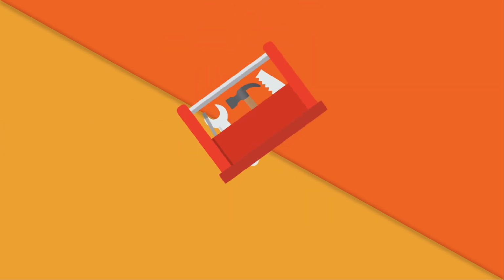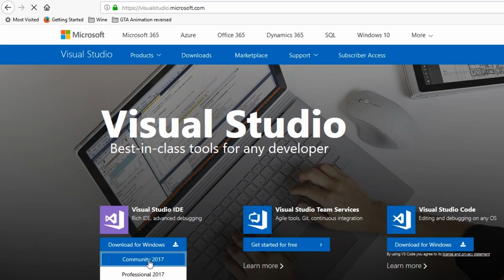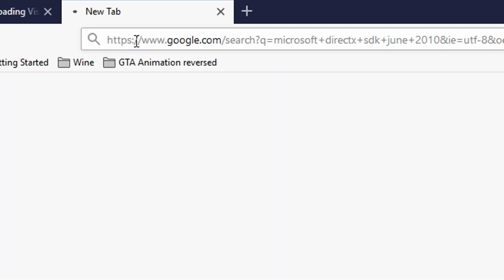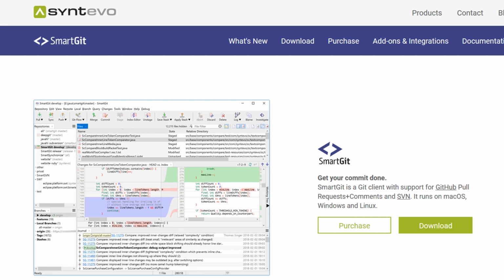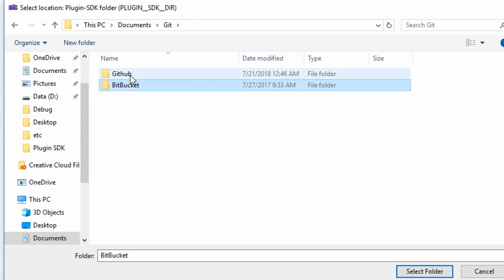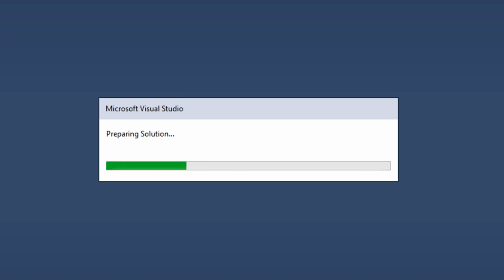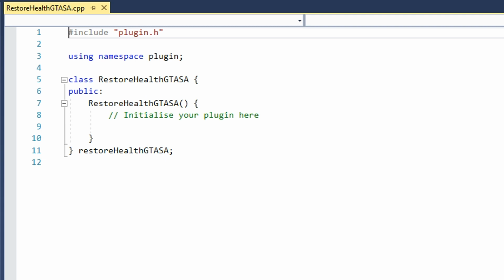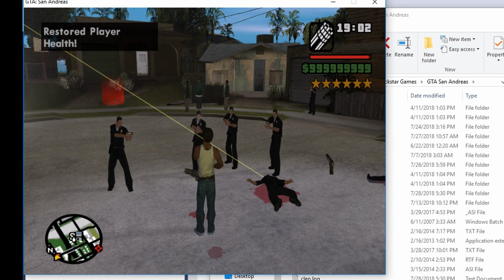Installation | plugin-sdk | - Part 1 -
Silent's ASI Loader is only required for GTA:SA, you don't need it for GTA III or GTA VC because these two games will load .asi files automatically, and it won't work for GTA III or VC .

Additionally, if your mod is not loading properly for GTA III or VC, you can use Ultimate ASI Loader instead of the default one